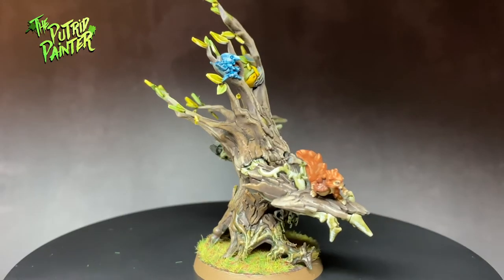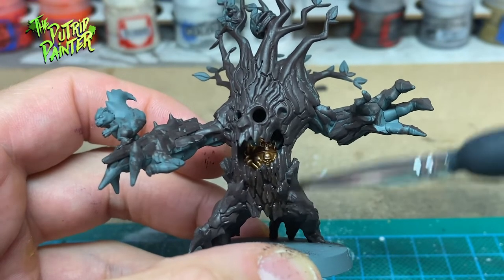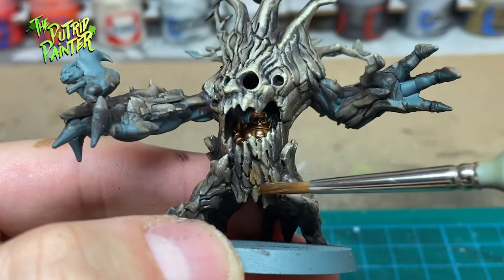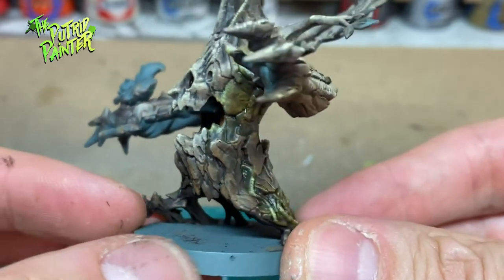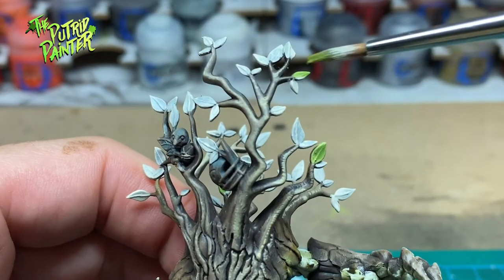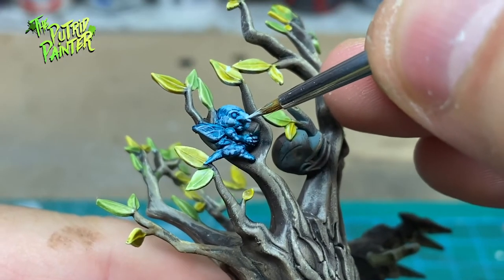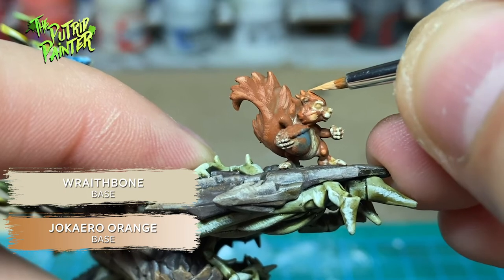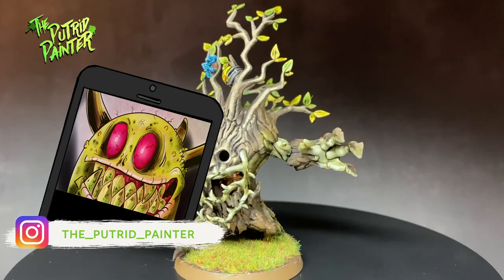How to paint an Altern Treeman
In this video I’ll show you how to paint a Altern Treeman! This heavy support for my Halflings is an amazing model. I tried to go for a realistic looking bark and play around with color variation.

Play list:
00:00 Intro
00:29 Trophy
01:15 Tree Bark
03:27 Moss
04:33 Vines
05:34 Leaves
06:17 Sprite
07:13 Squirrel
09:29 Outro

Paint List:
Agrax Earthshade
Akhelian Green
Athonian Camoshade
Baneblade Brown
Black Templar
Blue Horror
Death Guard Green
Deepkin Flesh
Dryad Bark
Fenrisian Grey
Gehenna's Gold
Gutrippa Flesh
Ionrach Skin
Jokaero Orange
Karak Stone
Lothern Blue
Mournfang Brown
Ogryn Camo
Plaguebearer Flesh
Reikland Fleshshade
Retributor Armour
Runefang Steel
Screaming Skull
Seraphim Sepia
Skrag Brown
Steel Legion Drab
Ushabti Bone
White Scar
Wraithbone
Zandri Dust